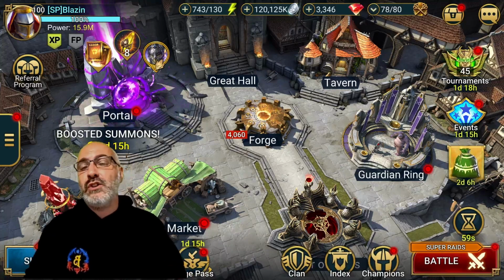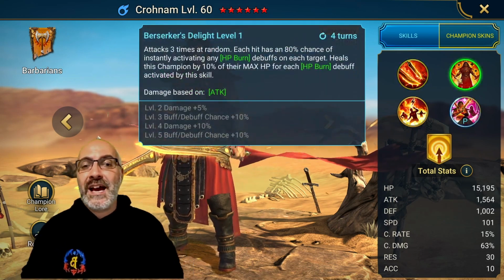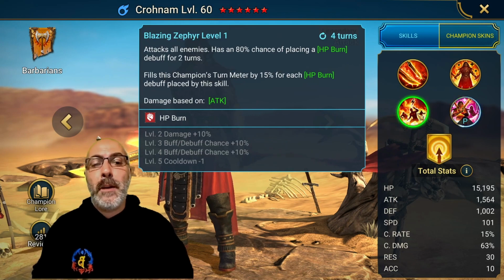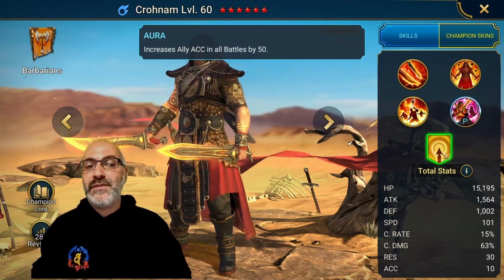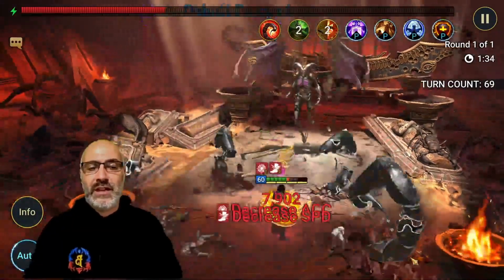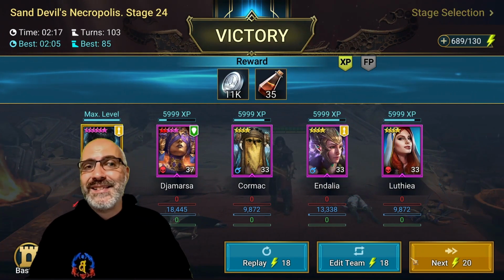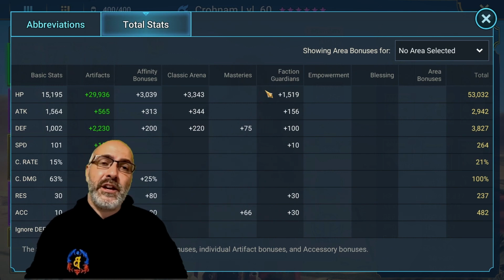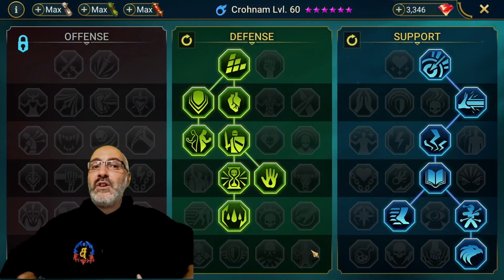SOLO SAND DEVIL WITH FOOD RAID: SHADOW LEGENDS